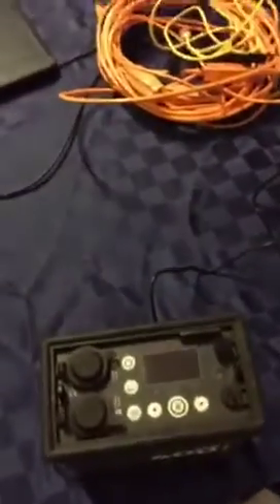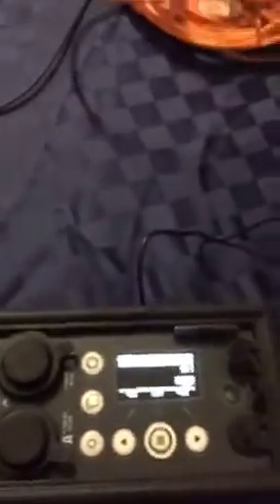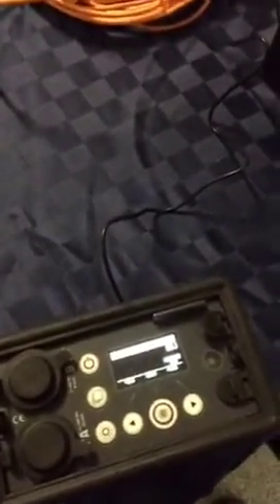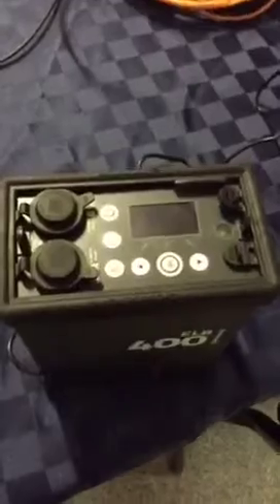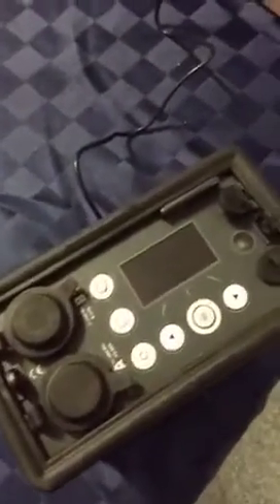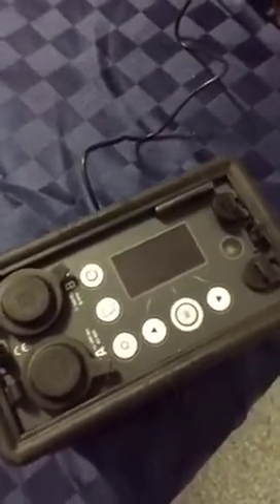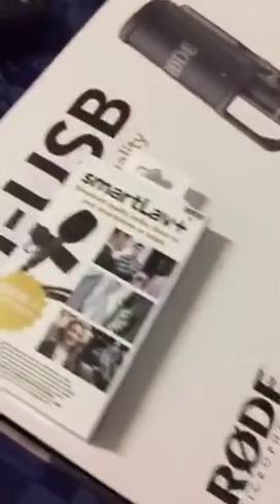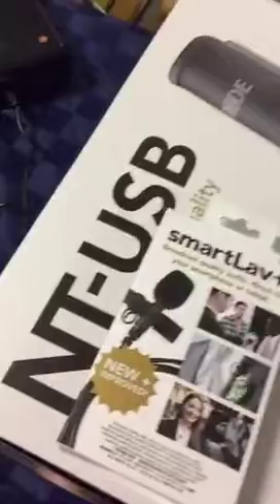Periscope Elinchrom elb400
Quick periscope look at the quadra elb400 from Elinchrom